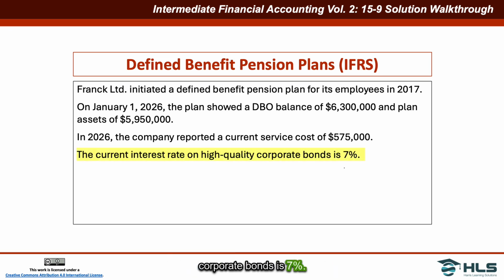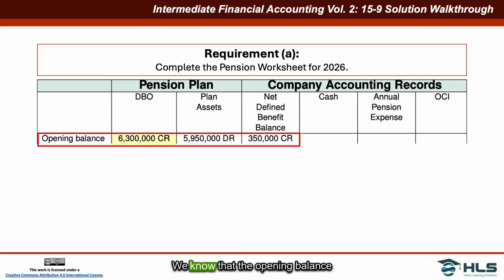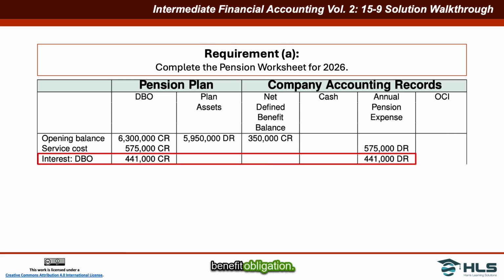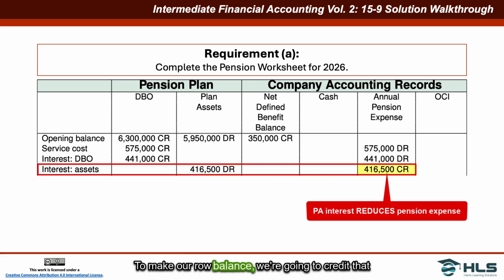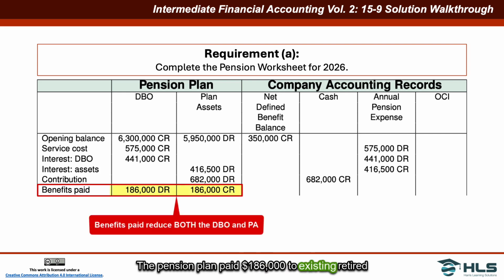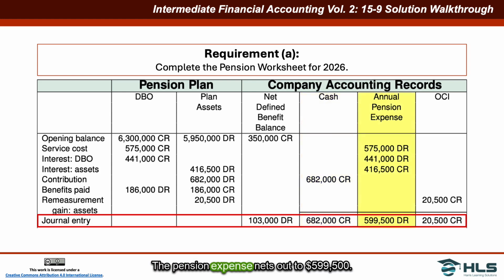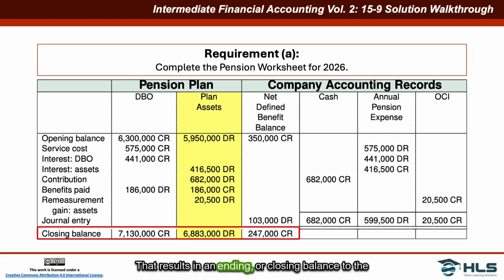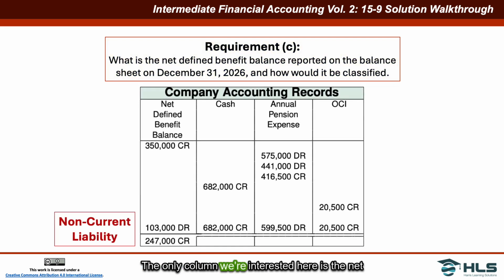Accounting for Defined Benefit Pension Plans Under IFRS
This problem walkthrough video demonstrates how to account for defined benefit pension plans under IFRS.